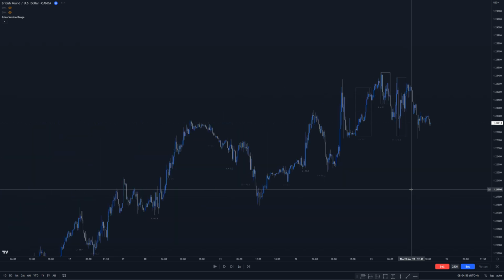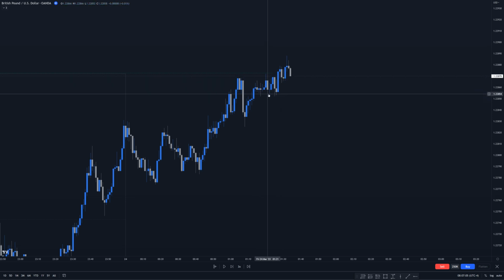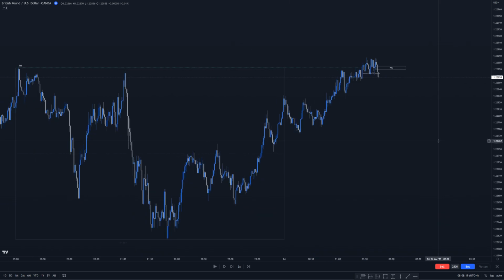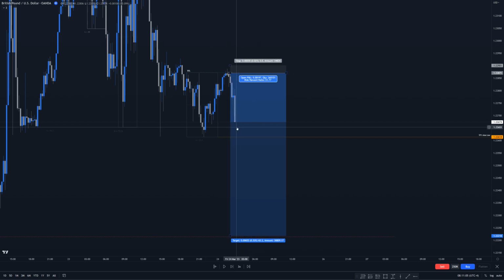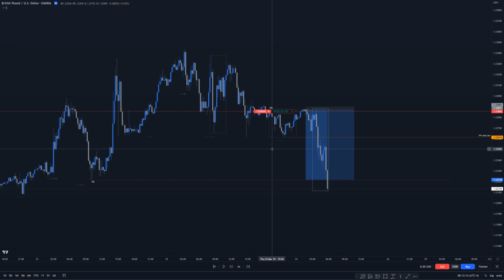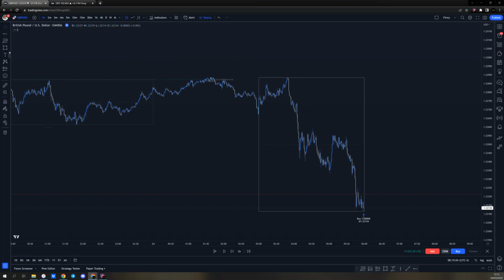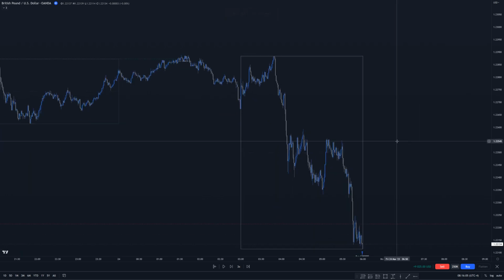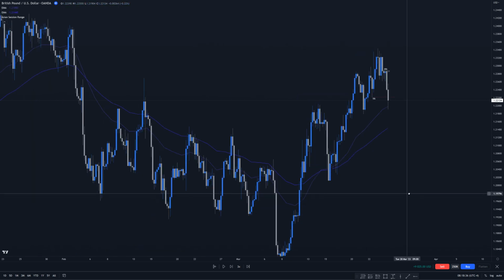The Trading Strategy That Helped Me Pass Multiple Prop Firm Challenges Including FTMO!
A simple breakdown of the strategy I use that has made me a consistent trader and helped me pass multiple prop firm Challenges in as much as 1 trade using as low as 0.5% risk in 1 Day.